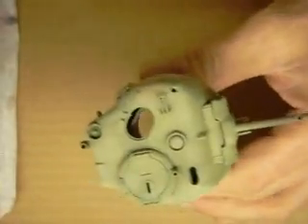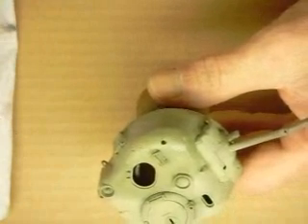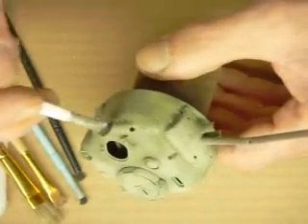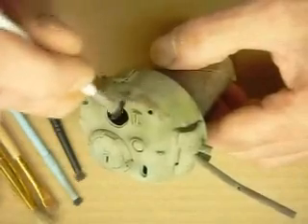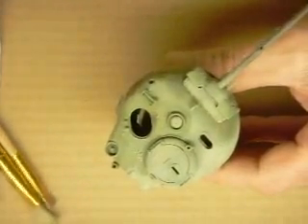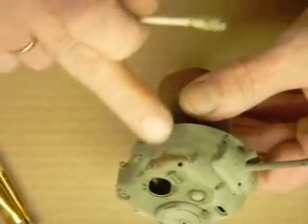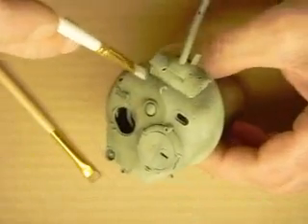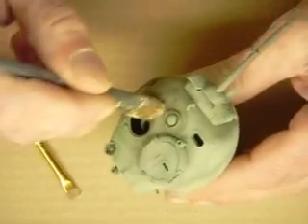Range target Sherman- part 2-Turret chipping.wmv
The second part deals with the removal of the paint and hair spray, creating realistic chipping and rust.